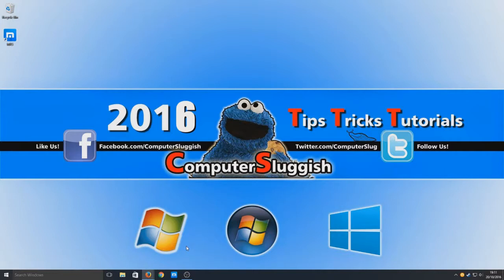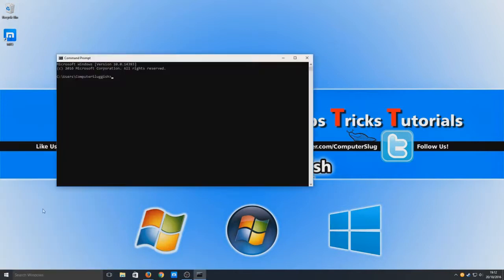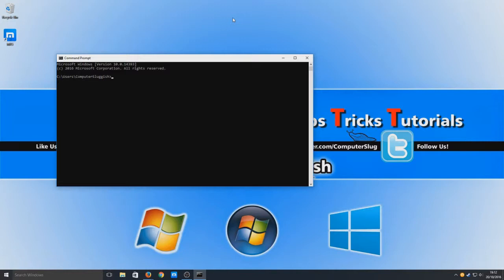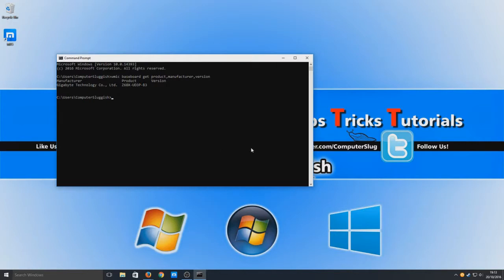Find Out Motherboard Serial & CPU Brand/Clock Speed Using Command Prompt Tutorial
In this little Windows10 Tutorial I will be showing you how to find out your Motherboard Make & CPU Brand / Clock Speed in cmd.